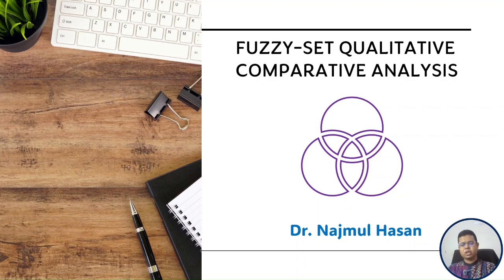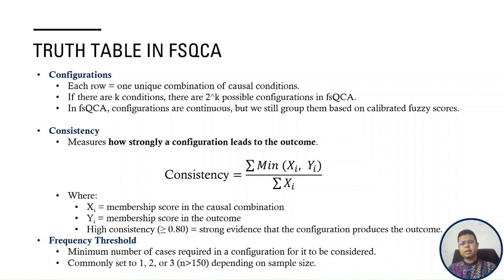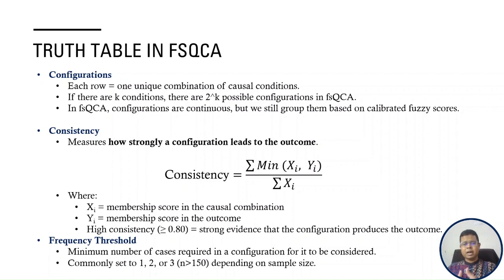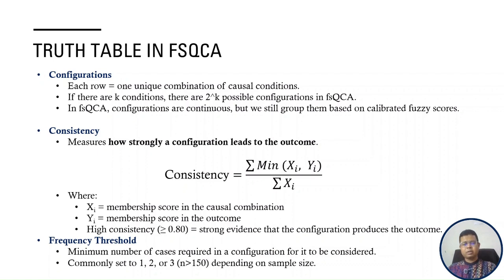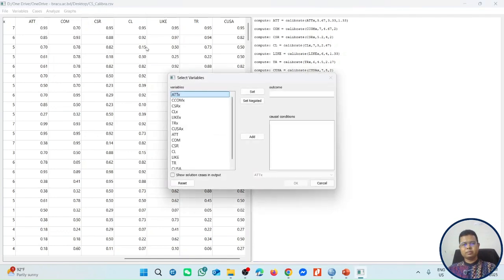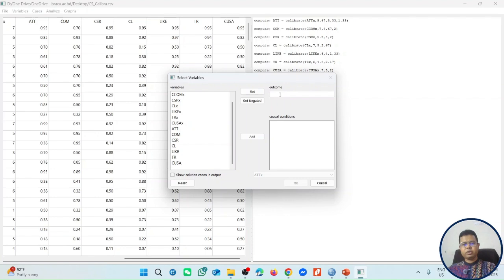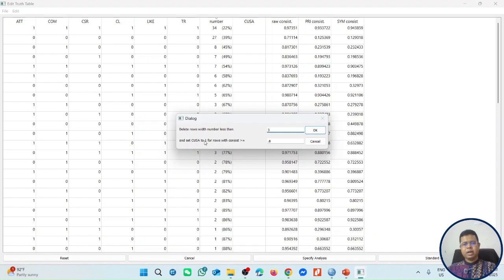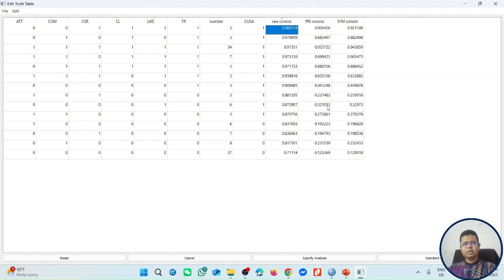5 True Table in fsQCA